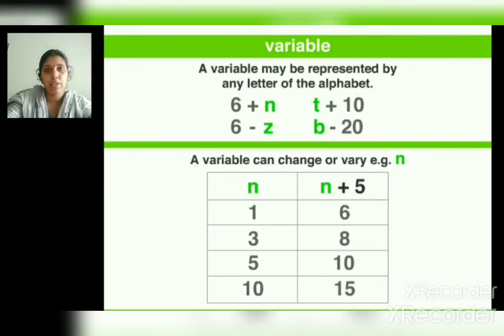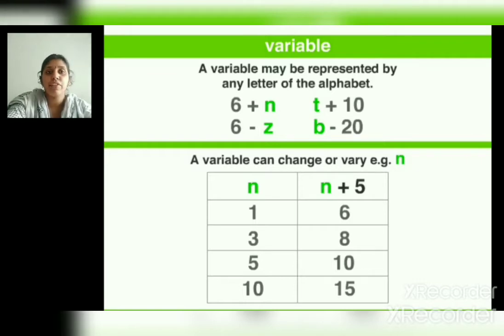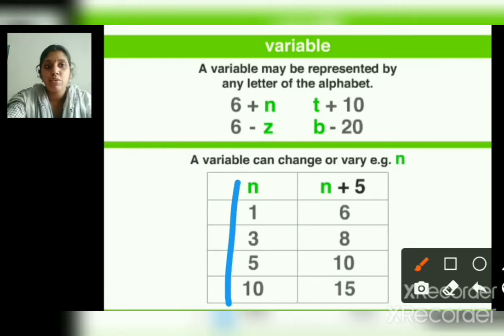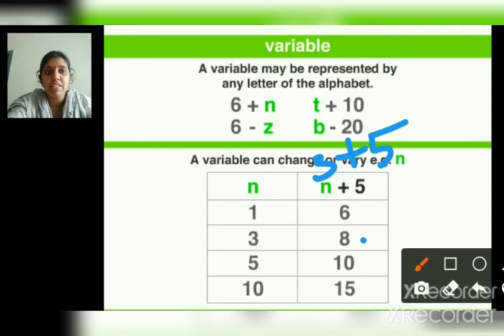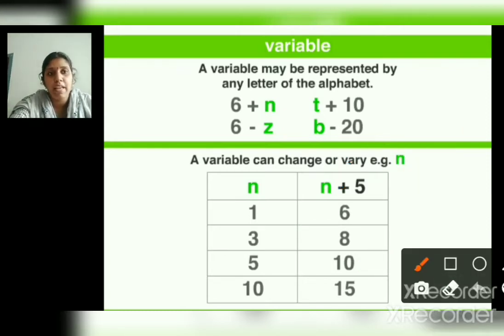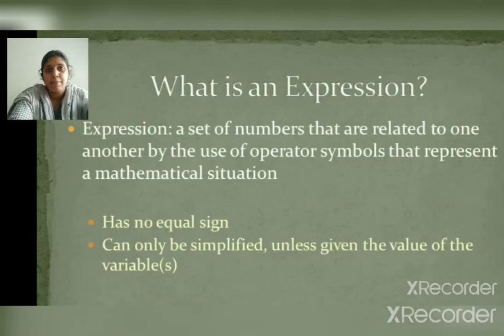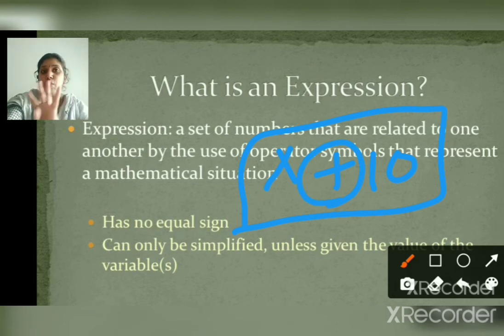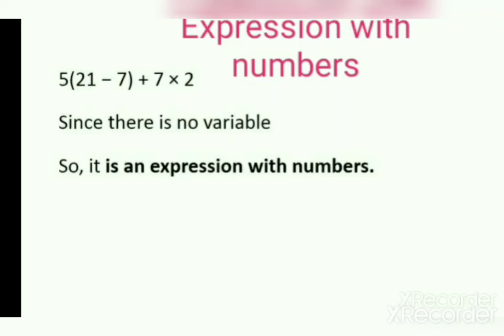Class 6 Mathematics module 1